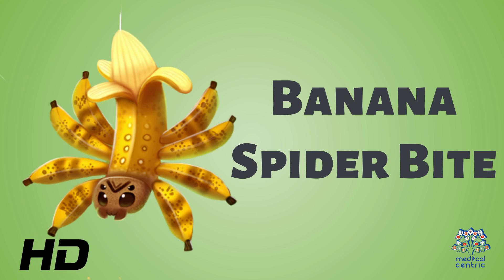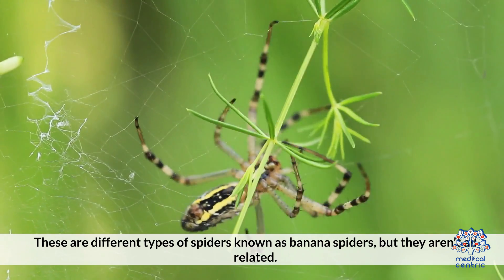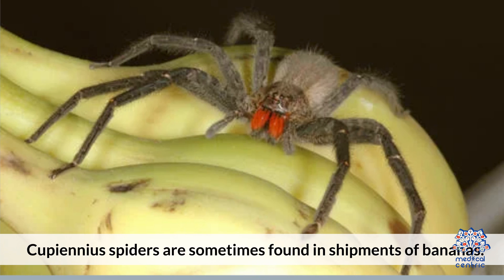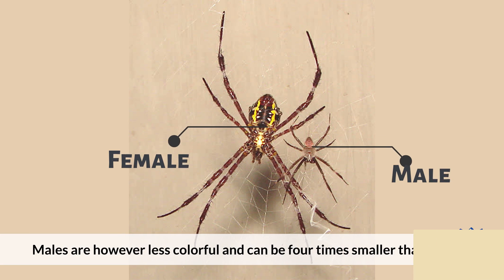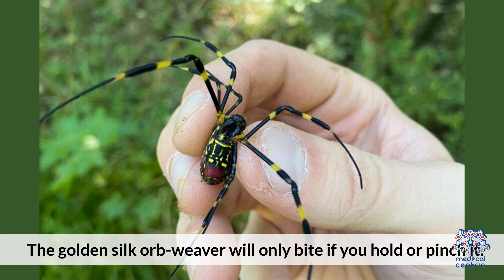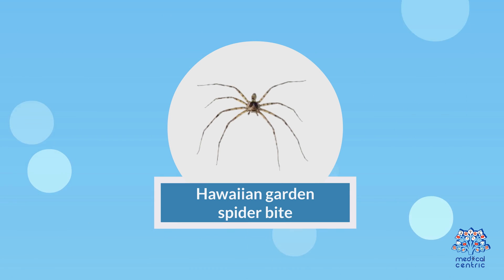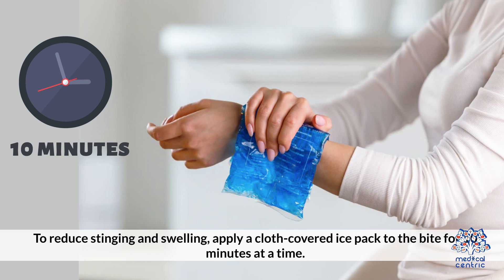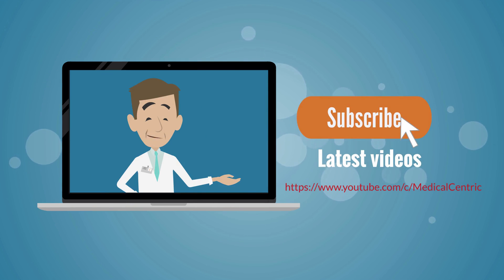"Deadly Encounters: Unveiling the Truth About Banana Spider's Bite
Chapters

0:00 Introduction
0:32 What is a banana Spider's bite?
2:07 Symptoms of Banana Spider's Bite
3:40 Home treatment for a spider bite

Today, we delve into the mysterious world of the Banana Spider and its notorious bite. In this article, we will separate fact from fiction and provide you with valuable insights into this intriguing arachnid. Whether you have a genuine curiosity about spiders or are seeking information to stay safe in spider-prone areas, this comprehensive guide will equip you with the knowledge you need. Let's get started!

1. Meet the Banana Spider:
The Banana Spider, scientifically known as Phoneutria, is a species of spider found in the tropical and subtropical regions of South America. These spiders are known for their vibrant appearance and distinctive physical features. They are often large in size, with long legs and a body that ranges in color from yellow to brown. Despite their intimidating appearance, Banana Spiders are generally non-aggressive and only bite when provoked or threatened.

2. Venomous Nature:
The venom of the Banana Spider is considered to be one of the most potent among spiders. It contains a combination of neurotoxins and enzymes that can affect the nervous system and muscular function. When a Banana Spider bites, it injects its venom into the victim's bloodstream, leading to various effects.

3. Effects on Humans:
A bite from a Banana Spider can cause a range of symptoms and reactions in humans. These may include intense pain at the site of the bite, swelling, redness, and localized muscle stiffness. In some cases, individuals may also experience systemic effects such as increased heart rate, high blood pressure, and nausea. It is important to note that severe reactions and fatalities from Banana Spider bites are extremely rare.

4. Debunking Myths:
There are several myths and misconceptions surrounding Banana Spiders that need to be debunked. Contrary to popular belief, not all Banana Spider bites are lethal. While their venom is potent, fatalities are rare, especially with prompt medical attention. Additionally, Banana Spiders do not actively seek out humans to bite. They prefer to retreat when given the chance and will only bite as a last resort when they feel threatened.

Conclusion:
Understanding the facts and myths about the Banana Spider's bite is crucial for dispelling fears and promoting accurate knowledge. While Banana Spiders are venomous and their bites can cause discomfort and potential complications, it is important to remember that they are generally non-aggressive and will only bite when provoked. By staying informed and taking necessary precautions, we can coexist with these fascinating creatures in their natural habitats.